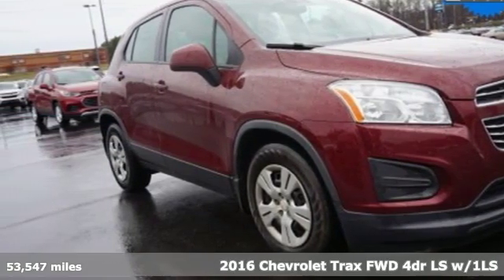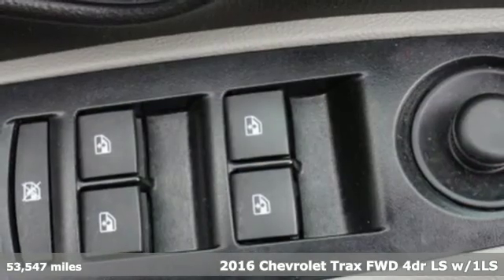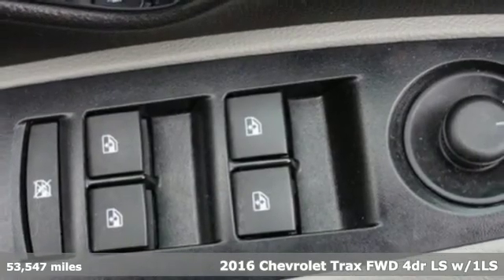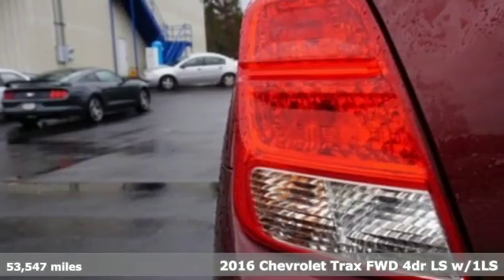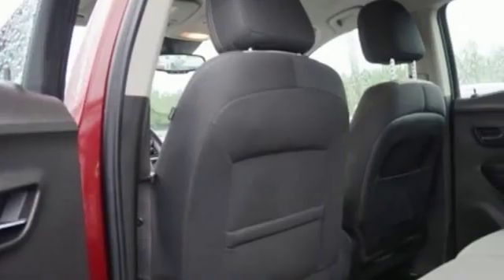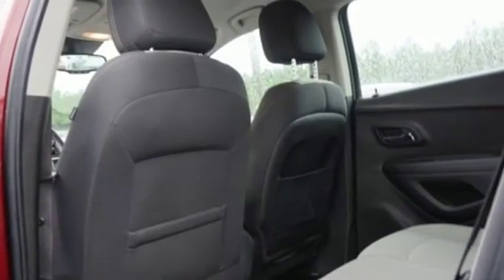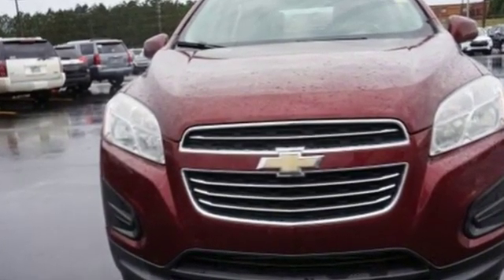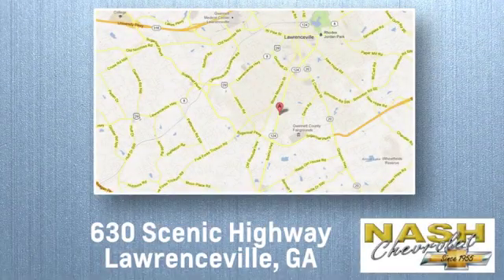Used 2016 Chevrolet Trax Lawrenceville GA Snellville, GA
Year: 2016
Make: Chevrolet
Model: Trax
Trim: LS
Engine: ECOTEC 1.4L I4 SMPI DOHC Turbocharged VVT
Transmission: 6-Speed Automatic
Color: Red
Interior: jet black light titanium
Mileage: 53547
Stock #: 10272WA
VIN: 3GNCJKSB3GL172483

Address:
630 Scenic Hwy